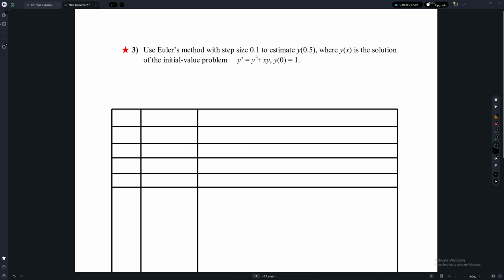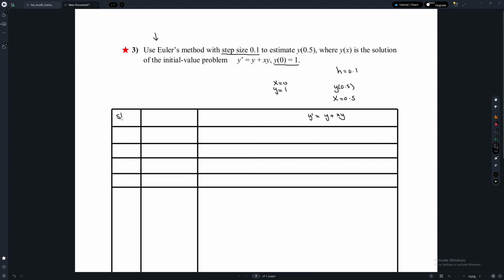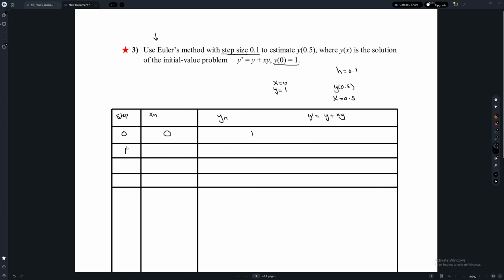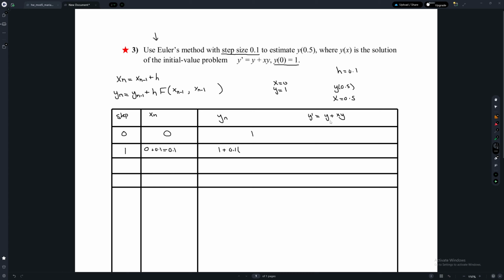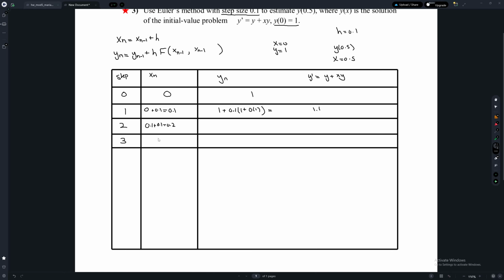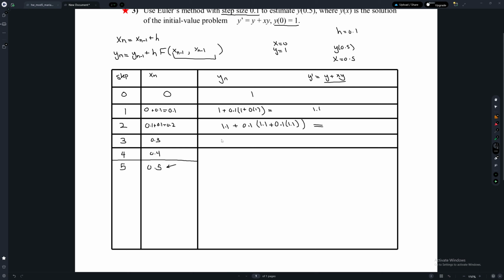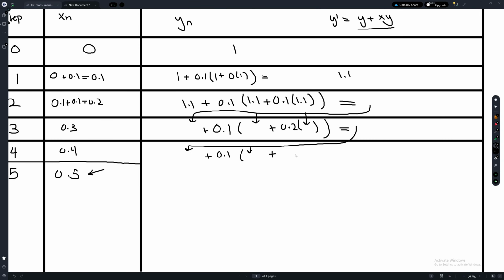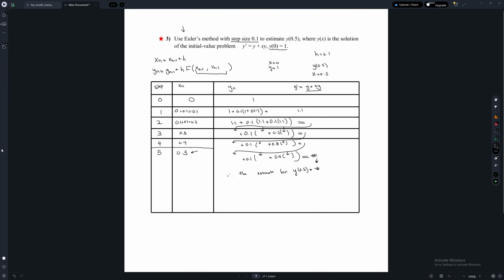Question 6: Intro to Differential Equations Homework Questions || Calculus 2